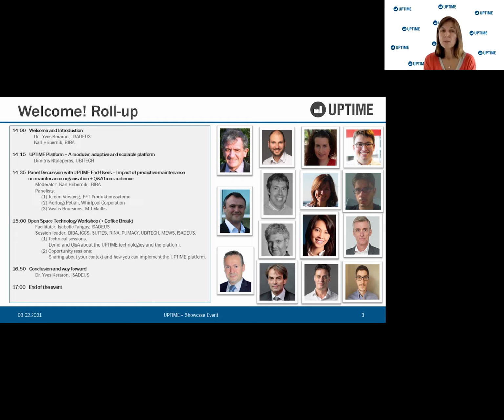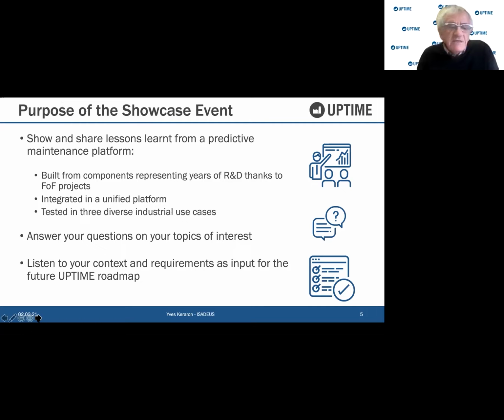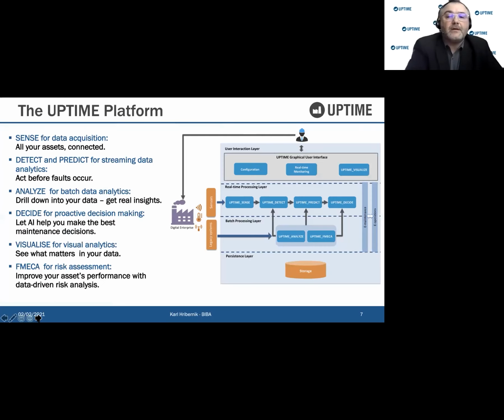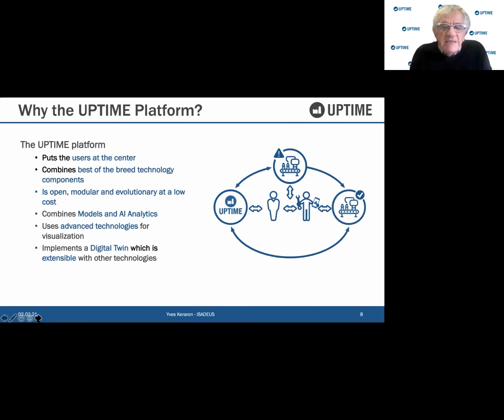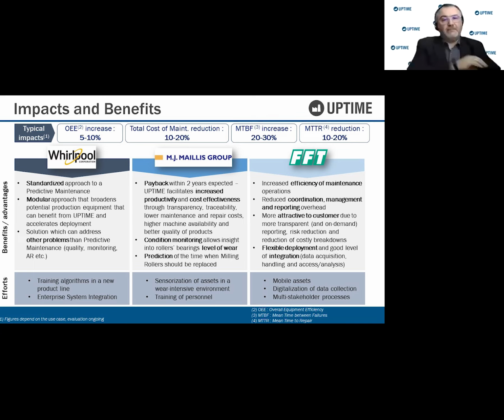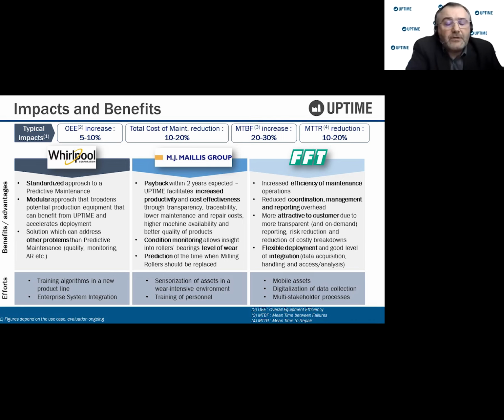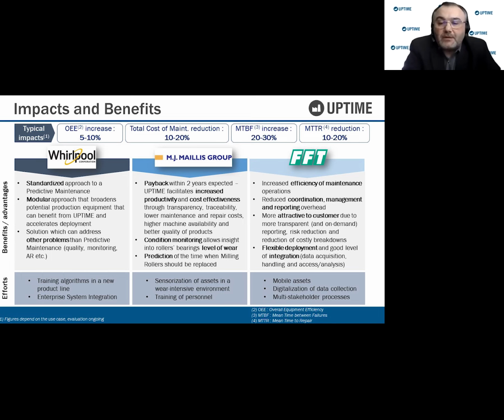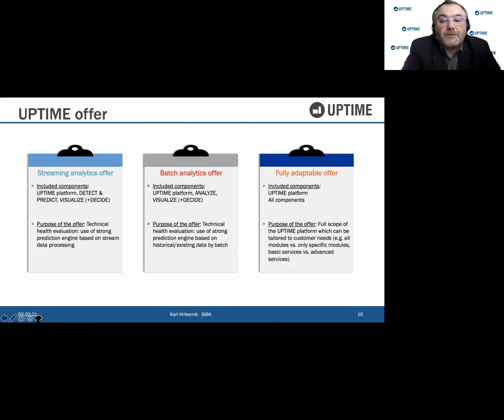UPTIME Showcase Event 02 Feb 2021 - Part 1: Why UPTIME Platform?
Advanced technologies, as IIOT and AI, will shape the future business in Industry. Predictive maintenance is a key domain to start with and implement Industrie 4.0 strategies.

UPTIME is a modular and flexible platform integrating components based on the most advanced technologies to implement predictive maintenance in your production systems. It operates successfully in 3 different industrial domains. In this video, you will discover benefits of implementing UPTIME solution on predictive maintenance on your business.